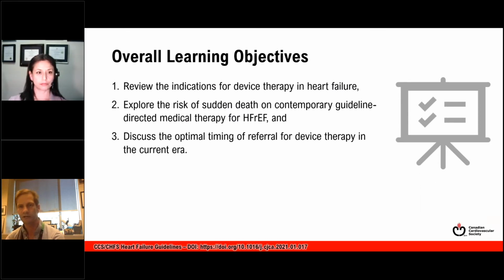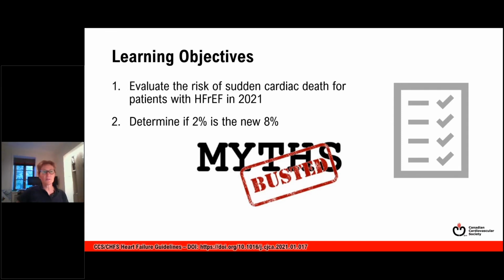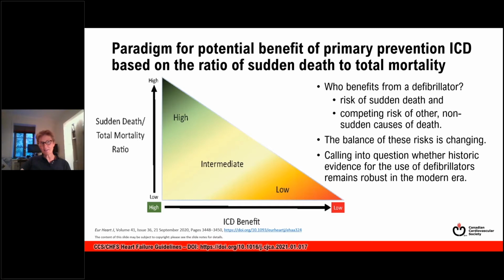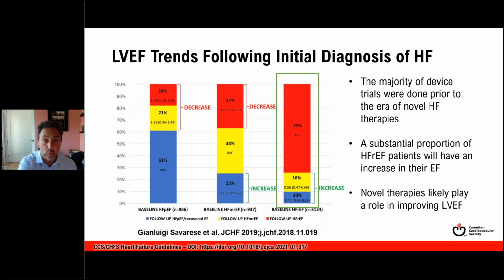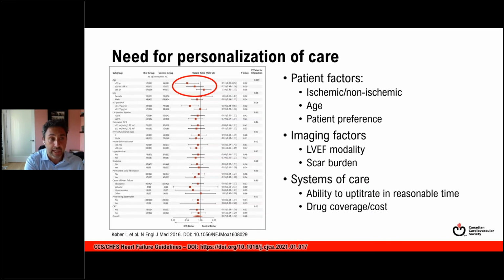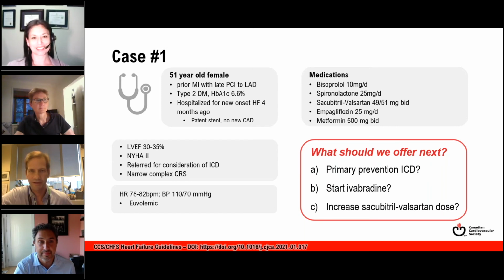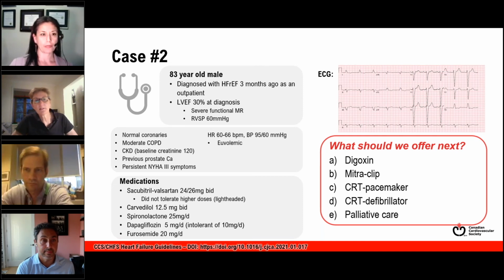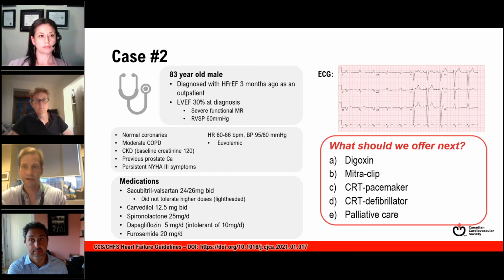HF Webinar 3 - When to consider device therapy_ Managing complex HFWhen to consider device therapy